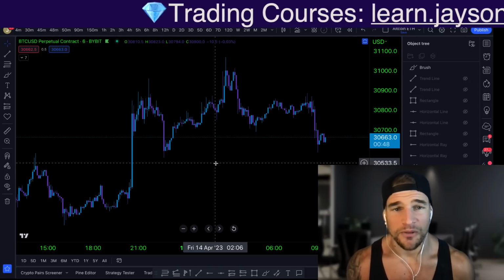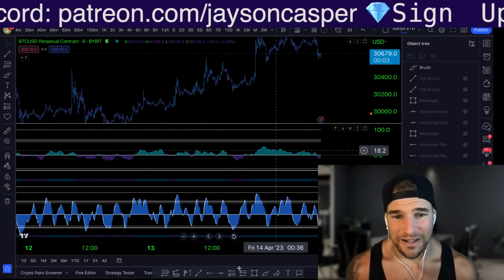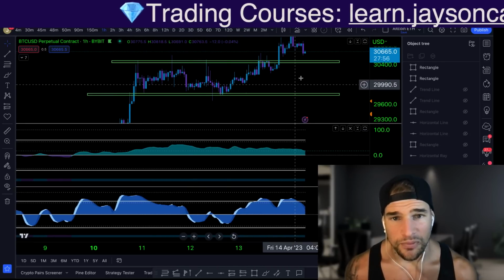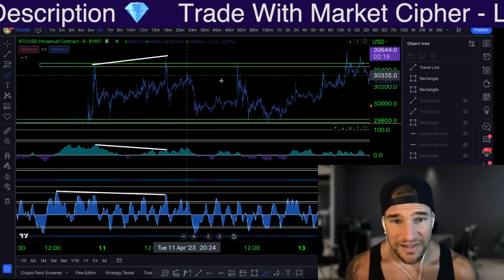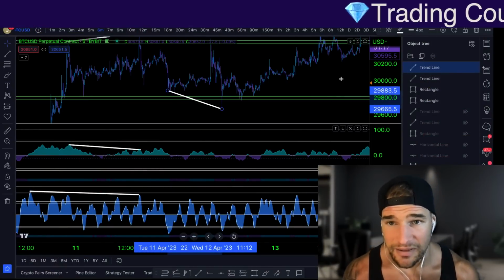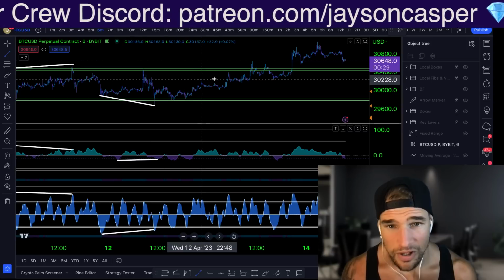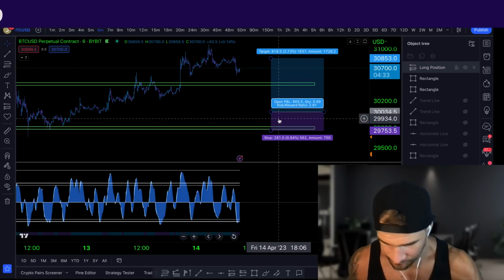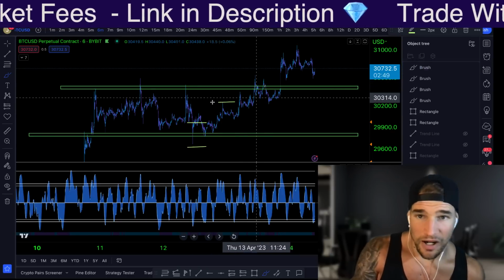SIMPLE SCALPING STRATEGY | EASY PROFITABLE MARKET CIPHER SCALPING STRATEGY